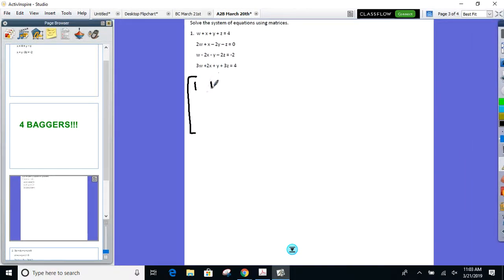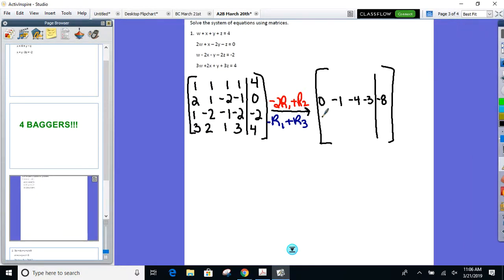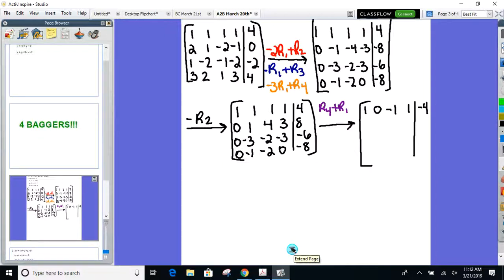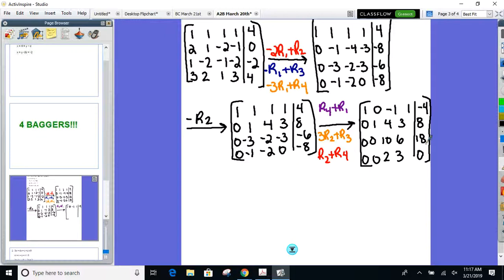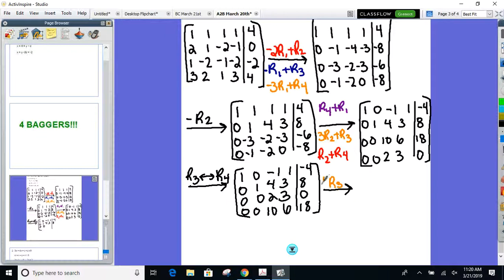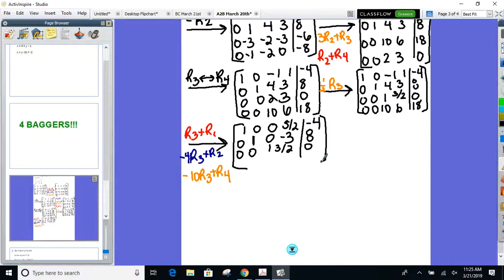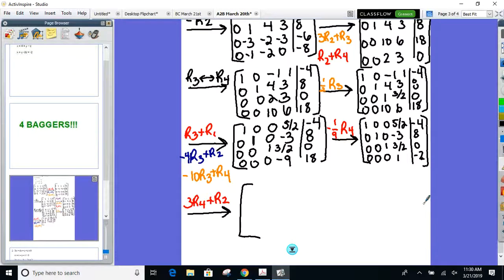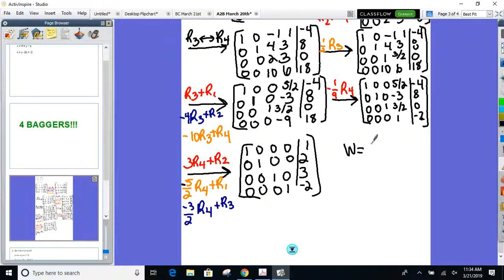A2B March 21st - Unit 8 - 4 BAGGERS!!!